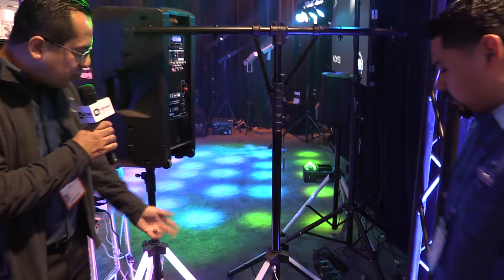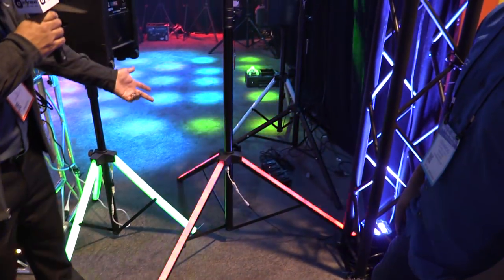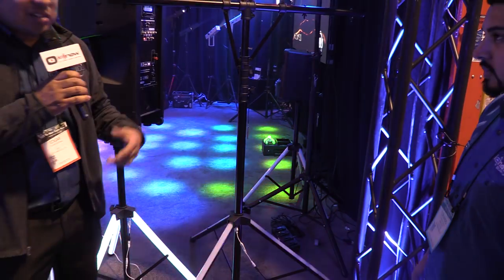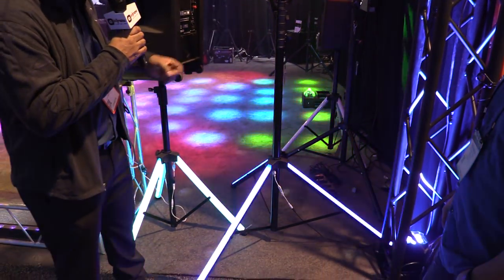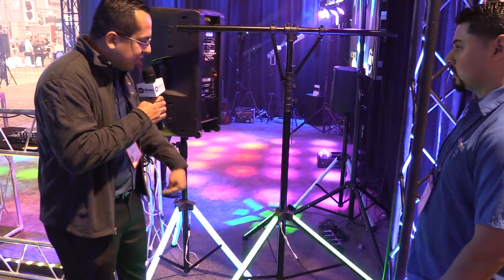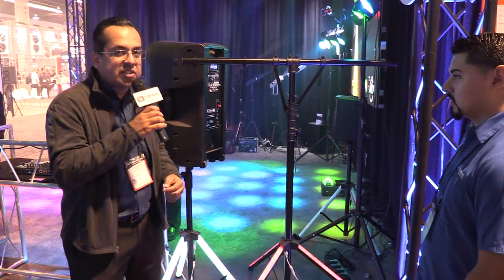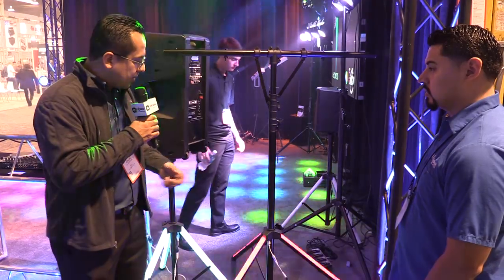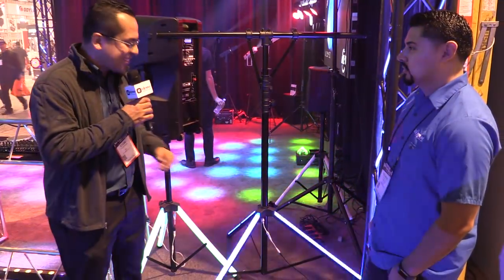American DJ LTS Color LED Lighting Stand Overview at NAMM 2018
Geo and Edgar give a thorough review of the all new American DJ LTS Color Stand at NAMM 2018.

The LTS Color is a lighting T-Bar stand with LED lighting built into the tripod legs. The stand is made of sturdy steel, while the legs are constructed from robust opaque polycarbonate and contain a series of multi-color LEDs. These are used to make the legs glow in 20 different static colors. Color change, variable speed and brightness is controlled by the supplied wireless IR remote.

The tripod has two support bars and can hold up to 8 lighting fixtures (4 on top and 4 on the bottom of the tripod) that are evenly distributed up to 100 pounds.

Two Retail Locations • One Massive Warehouse • Thousands of Items in Stock • Fast Free U.S. Shipping • Authorized Dealer for All Our Brands • Industry-Leading Support & Service • Dedicated, Reliable Staff.